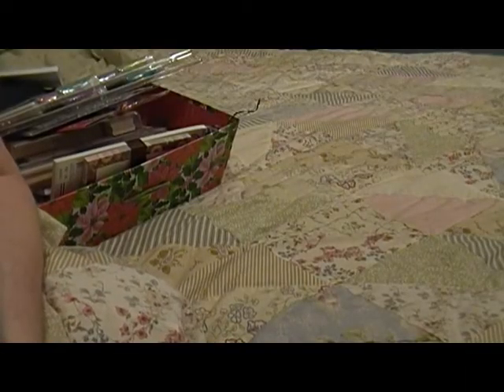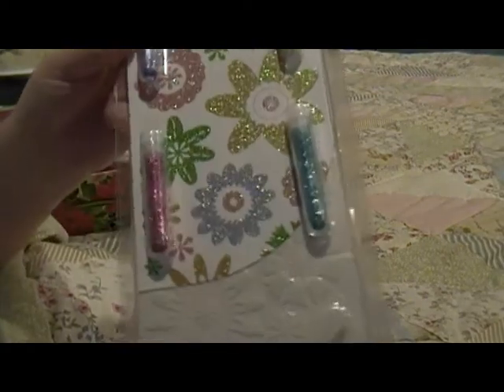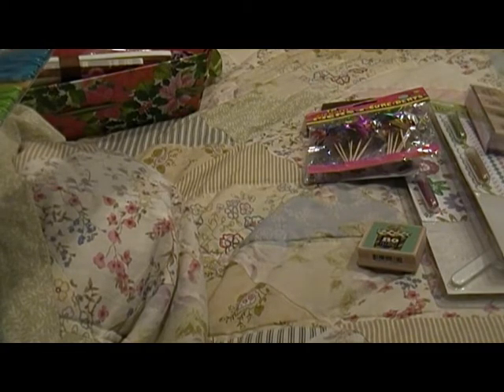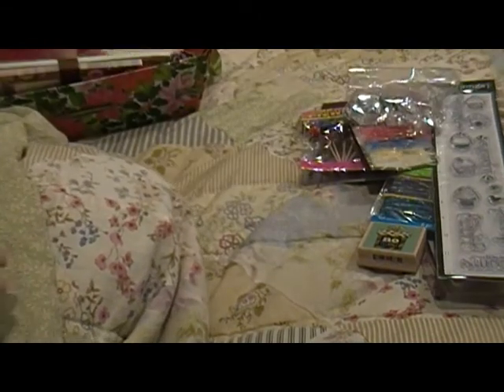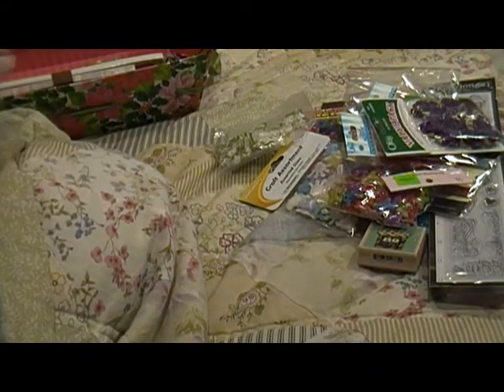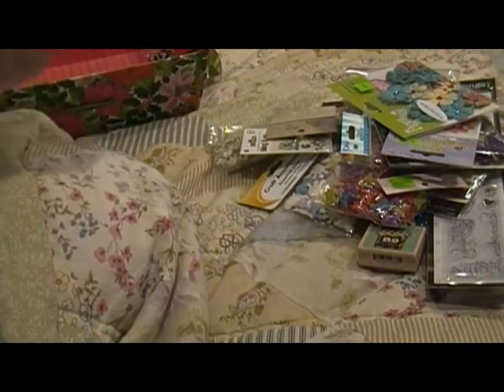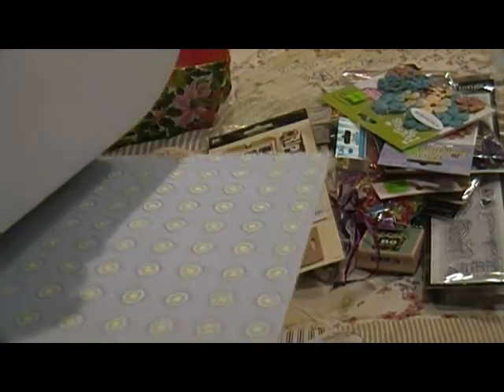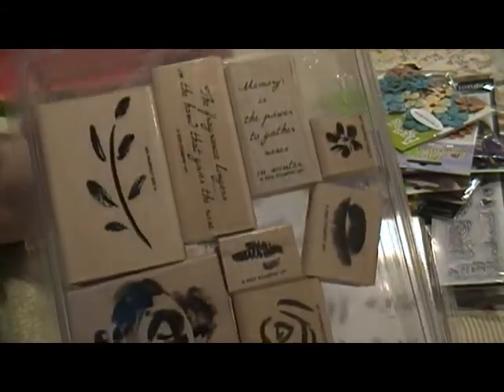300 Subbie Giveaway!!! - CLOSED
Actually over 300 but whose counting huh?

I did not say if for international or not but since I did not, that is okay. I see some international sweeties have responded and I really appreciate it.  Good luck to you all!!